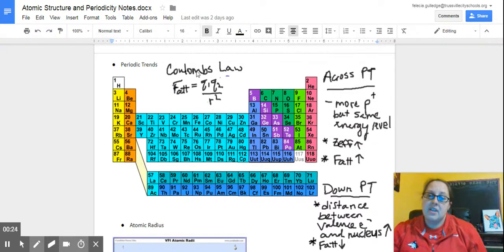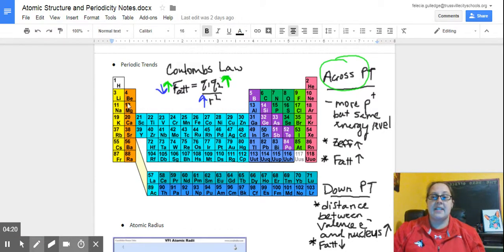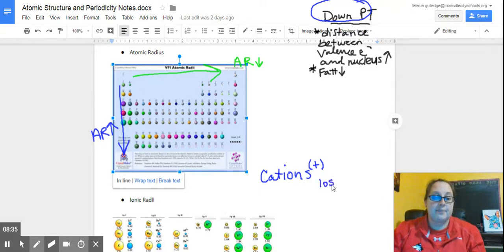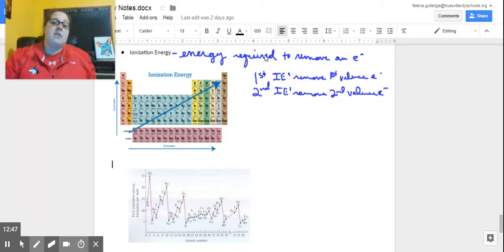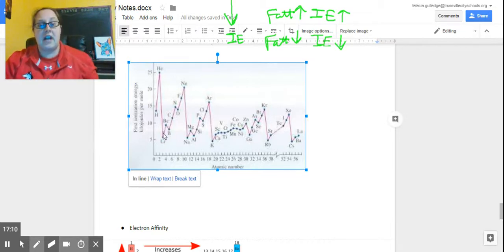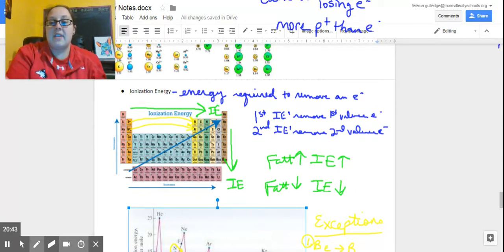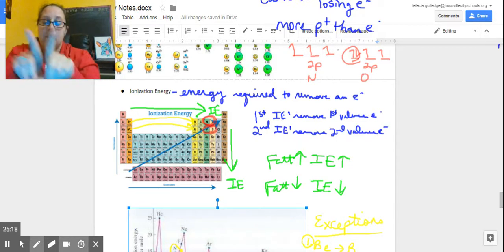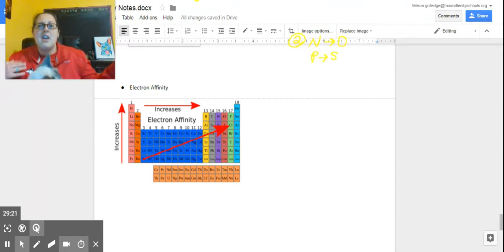Atomic Structure and Periodicity: Periodic Trends